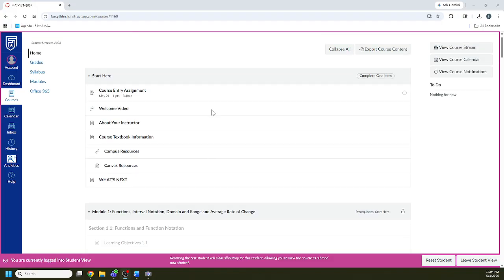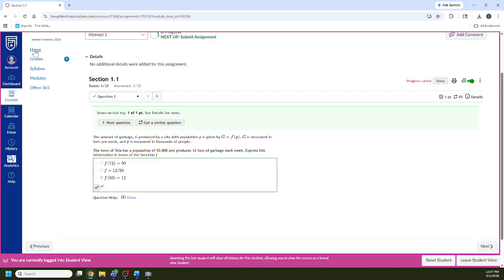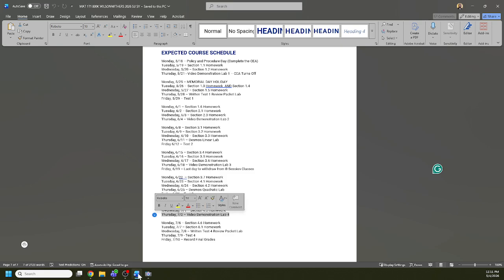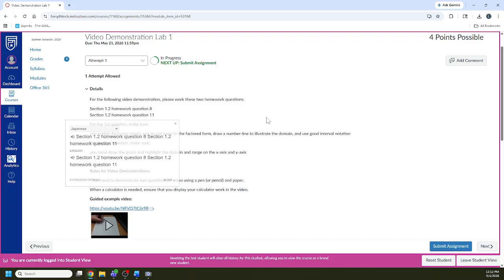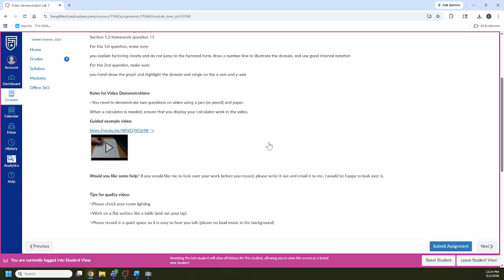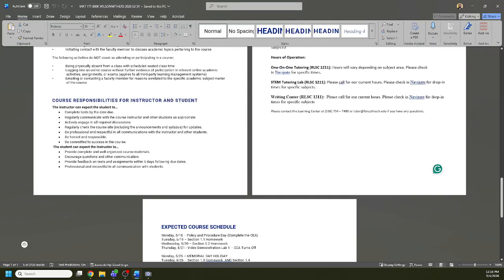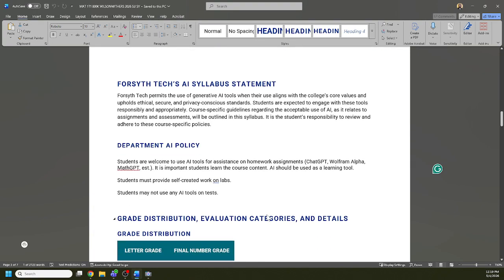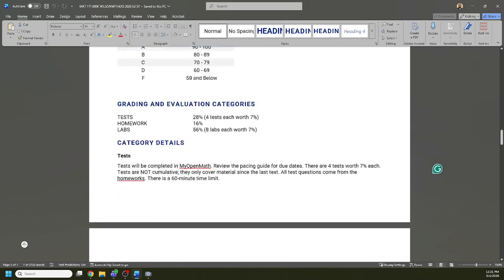Welcome Video MAT 171 Summer 2026